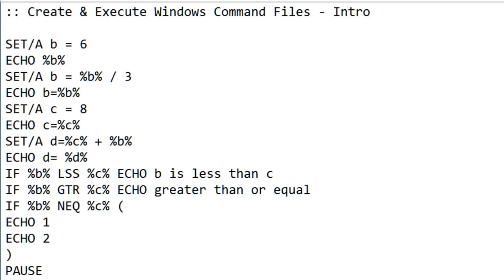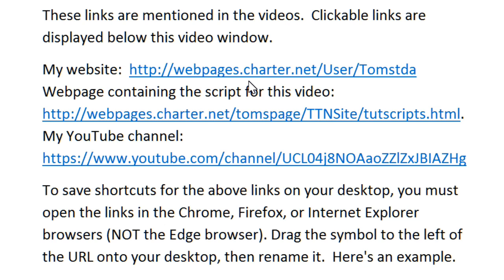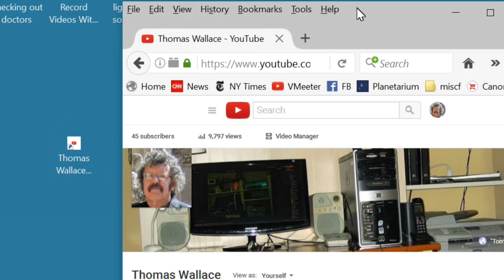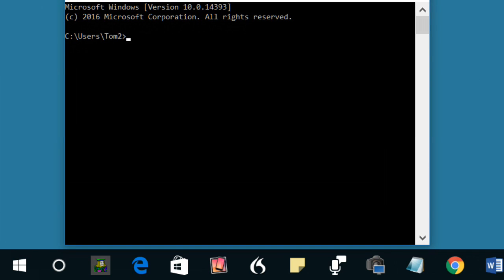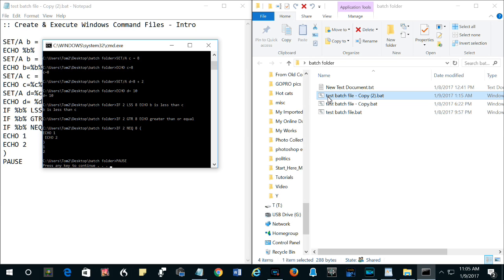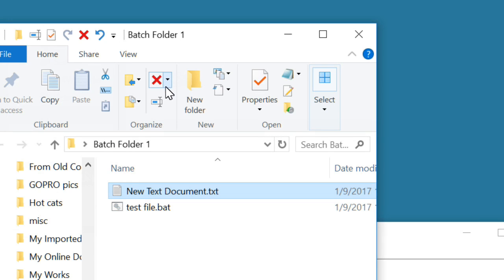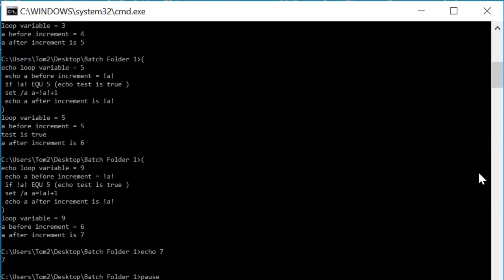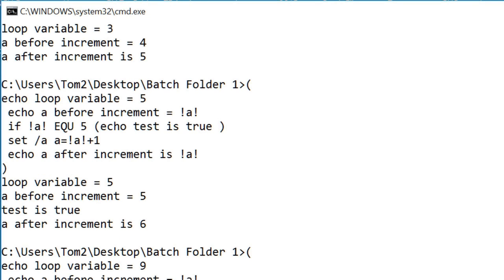Create & Execute Windows Command Files Intro Part 1